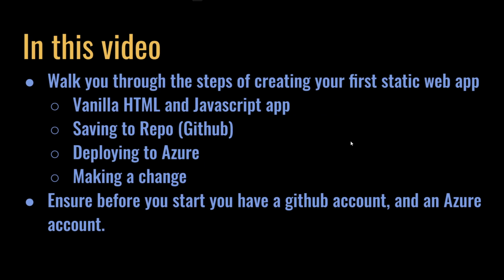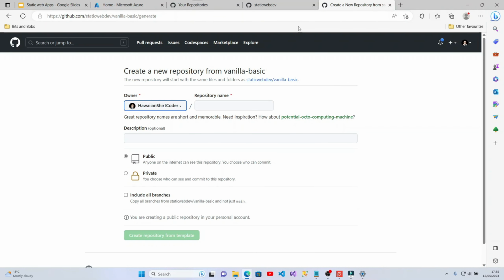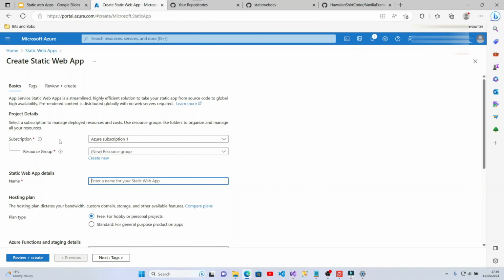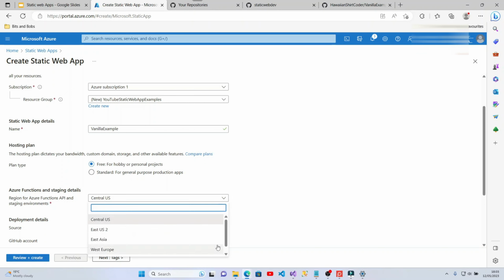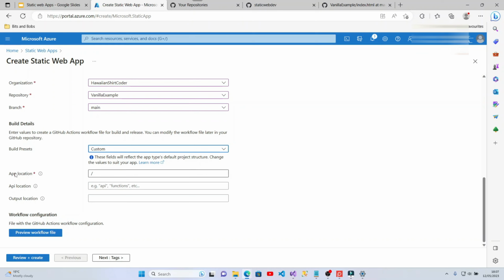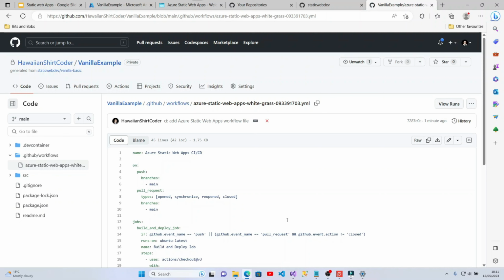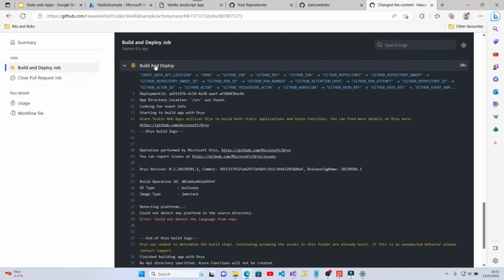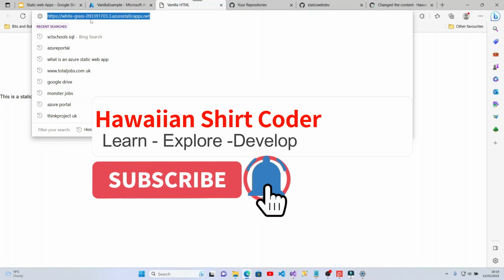Azure Static Web Apps Series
This video shows you the steps to creating and deploying an plain HTML website to Azure.

Here are the links to the useful GITHUB templates that speed up the process even further!